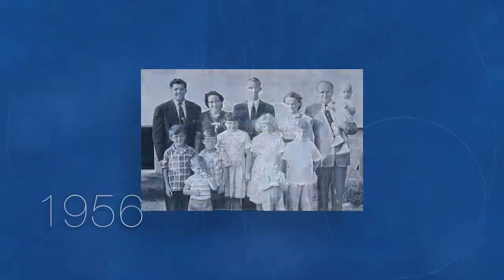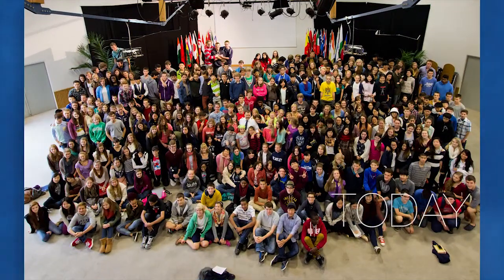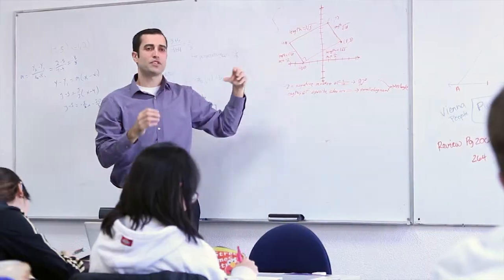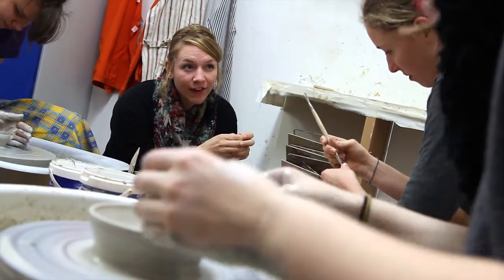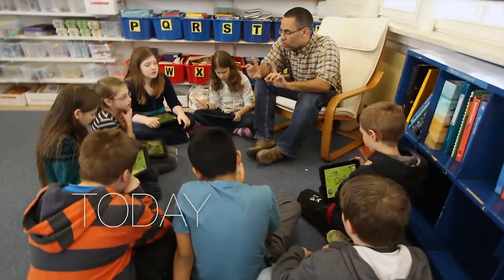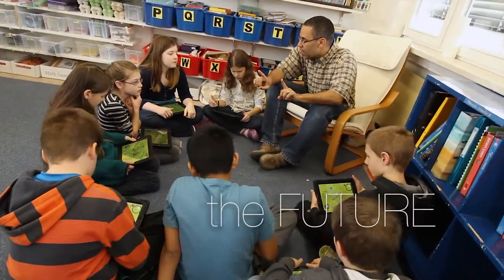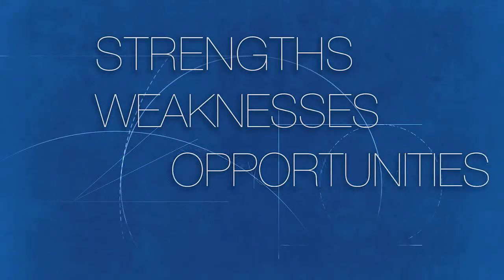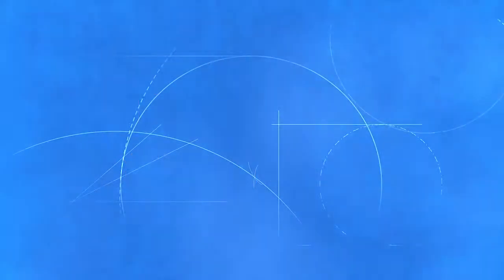Foundations for the Future